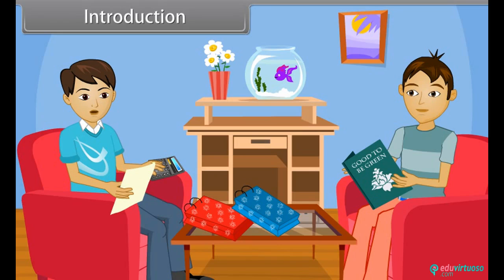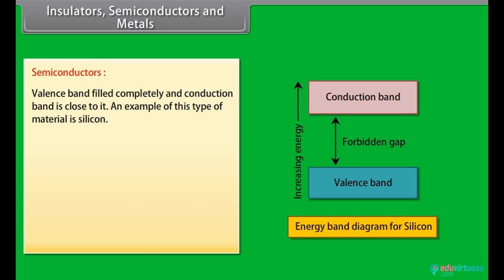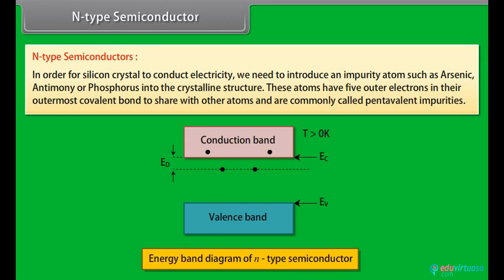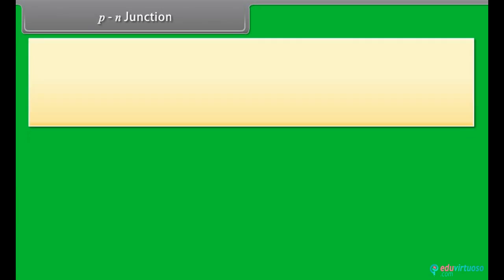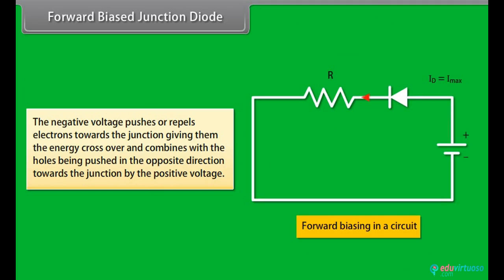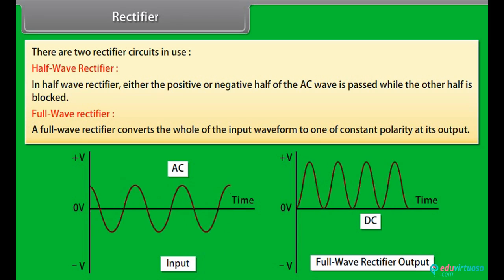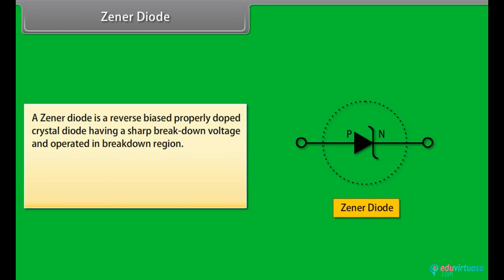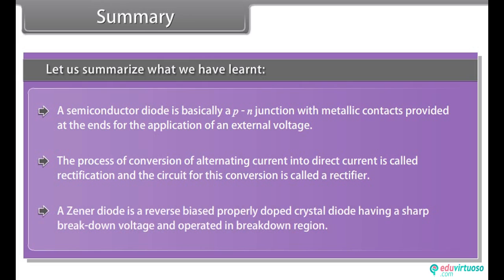Grade 12 | Physics | Semiconductor Electronics II | Free Tutorial | CBSE | ICSE | State Board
Welcome to our comprehensive tutorial on Class 12 Physics: Semiconductor Electronics II! In this video, we dive deep into the fascinating world of semiconductors and their applications. Whether you're preparing for your board exams or just curious about how electronic devices work, this video has got you covered.

What You Will Learn:
- Understand the concept of energy bands in solids.
- Differentiate between insulators, semiconductors, and metals.
- Explore intrinsic and extrinsic semiconductors.
- Define and distinguish between N-type and P-type semiconductors.
- Analyze PN junctions and their characteristics.
- Learn the working principles of semiconductor diodes.
- Understand forward and reverse bias conditions.
- Examine the V-I characteristics of PN junction diodes.
- Discover the process of rectification and the role of rectifiers.
- Study the function and applications of Zener diodes.

Key Topics Covered:
- Energy Bands in Solids
- Insulators, Semiconductors, and Metals
- Intrinsic and Extrinsic Semiconductors
- N-type and P-type Semiconductors
- PN Junctions and Depletion Region
- Semiconductor Diodes
- Forward and Reverse Biased Junction Diodes
- V-I Characteristics of PN Junction Diodes
- Rectifiers (Half-Wave and Full-Wave)
- Zener Diodes and Their Applications

For more free resources and detailed explanations, Our platform offers a wide range of educational materials to help you excel in your studies. Don't miss out on this opportunity to enhance your learning experience with Instyn!